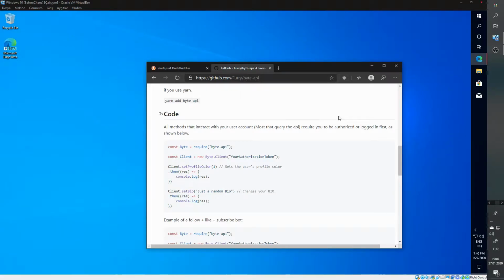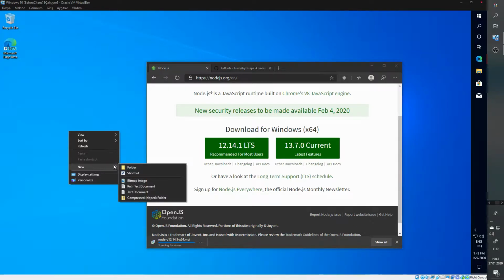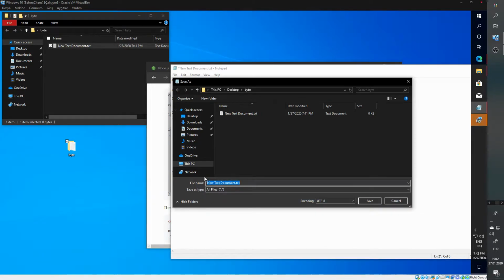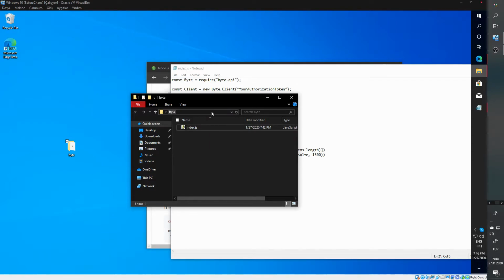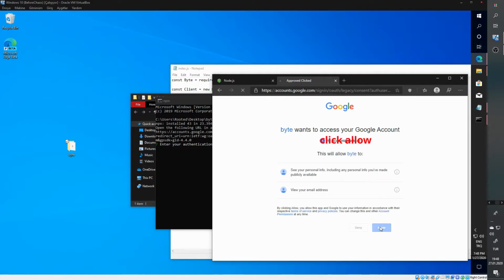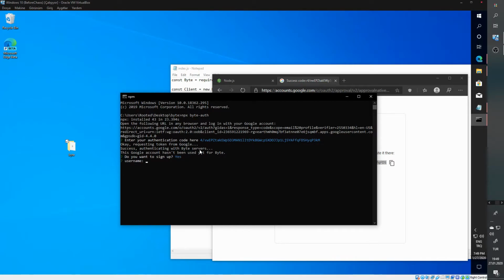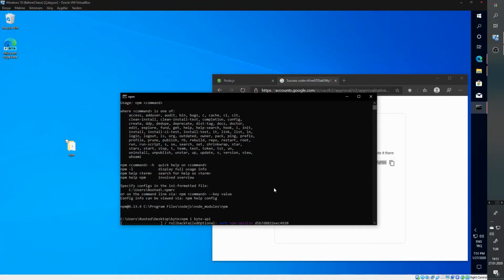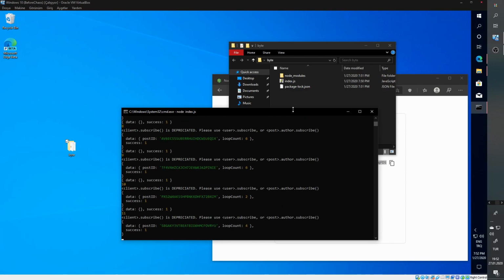How To Make Comment | Interaction Bot on Byte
Commands:
npx byte-auth
npm i byte-api
node index.js